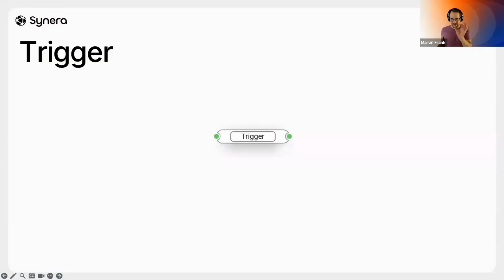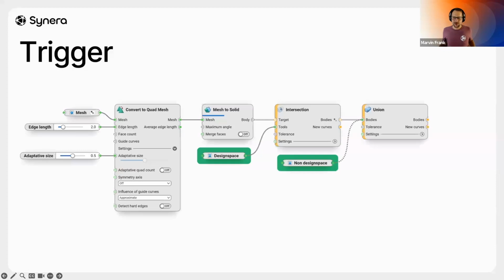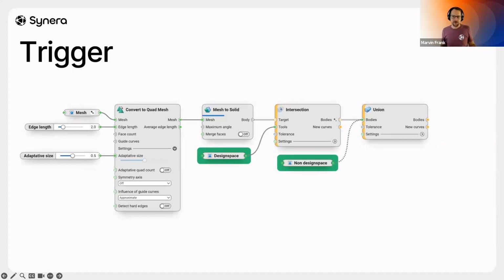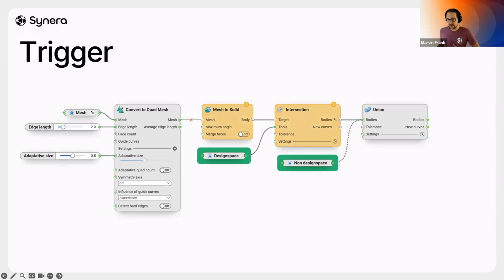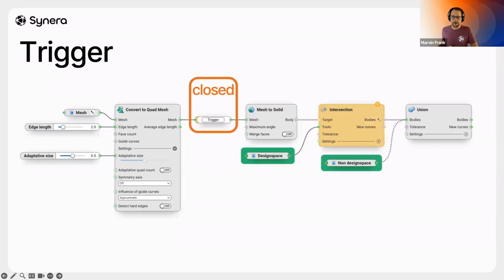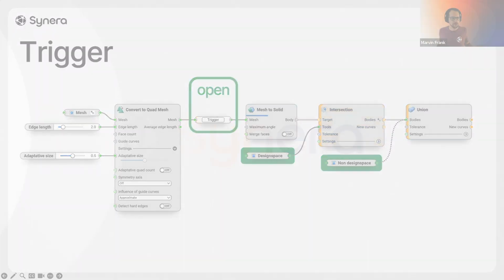The Trigger Functionality